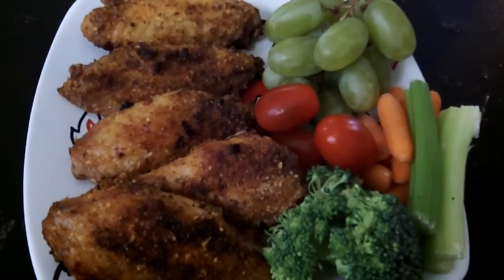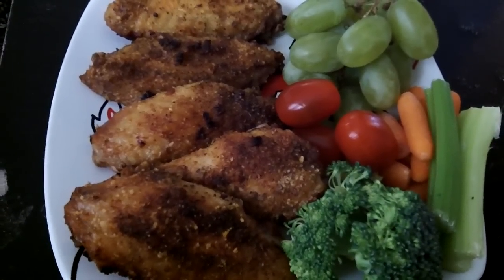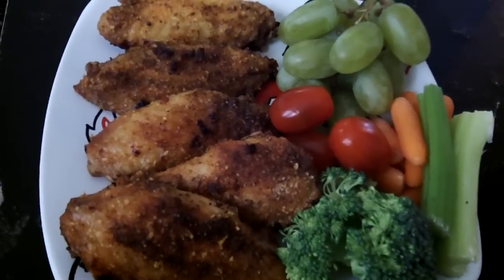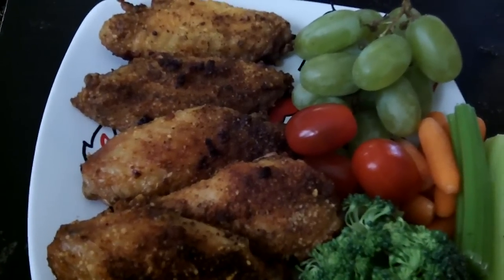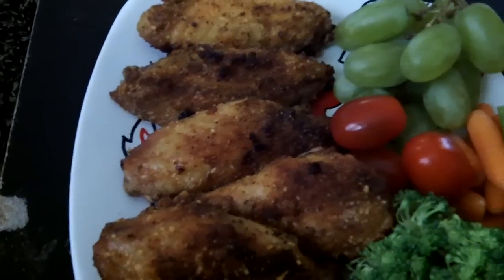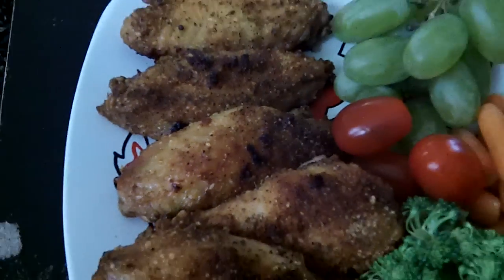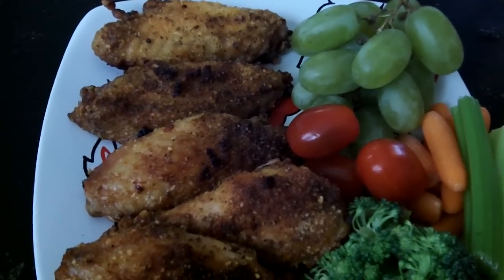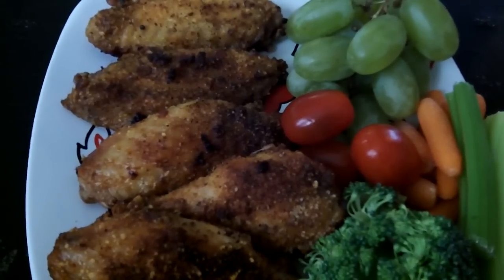ONE OF MY MEALS THAT YOU WILL LOVE ... MY GARLIC RANCH PARMESAN WINGS & VEGGIES!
SOON I WILL BE SHOWING YOU ON CAMERA HOW TO MAKE THESE GARLIC RANCH PARMESAN WINGS YOURSELF. THIS RECIPE I WILL GIVE YOU CAN BE USED FOR BONELESS CHICKEN BREAST AND OR CHICKEN TENDERS AS WELL. THIS IS A GREAT  ALMOST NO CARB MEAL. I PAIRED IT WITH 7 GRAPES SOME FRESH RAW CARROTS, CELERY, AND BROCCOLI. AND THIS IS NOT ONLY A HEALTHY MEAL BUT A GREAT LOW CARB MEAL AS WELL. I THANK YOU FOR VIEWING AND THIS WAS JUST A GLIMPSE INTO SOME OF THE MEALS I AM EATING WHEN I AM NOT ON CAMERA. I SEND THIS WITH LOVE..KIANNA